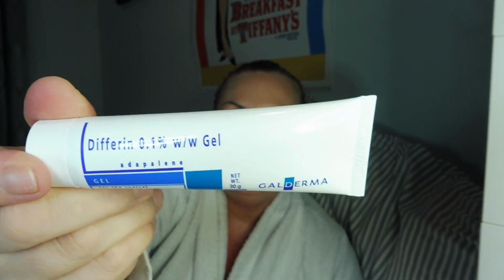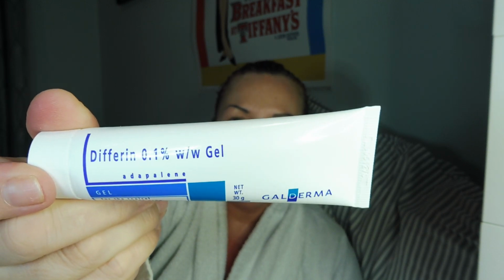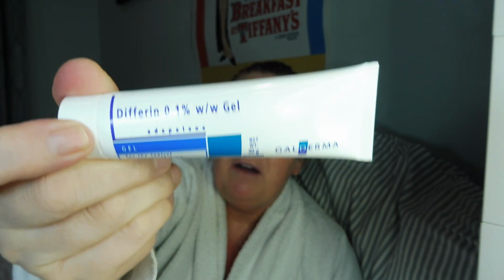THE REAL ANTI-AGING SOLOUTION!!!!!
My journey with Retin A has been shared with you all ands you have seen some wonderful videos tonight youll see the downside but TOTALLY worth the results xx